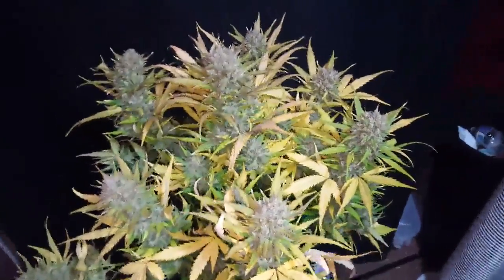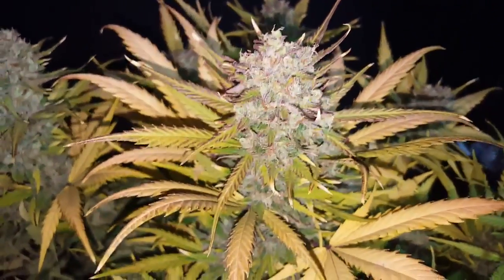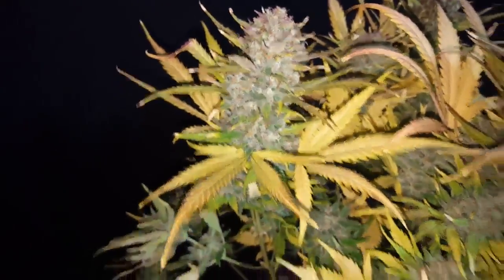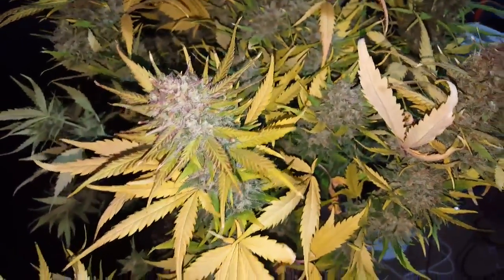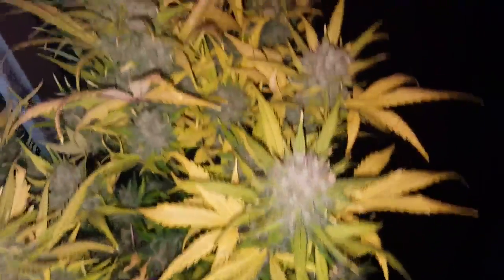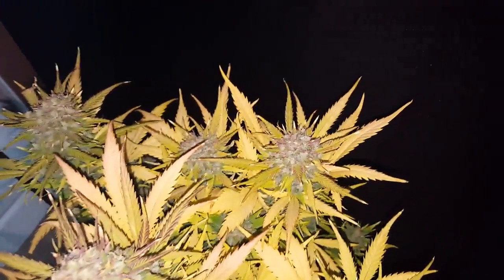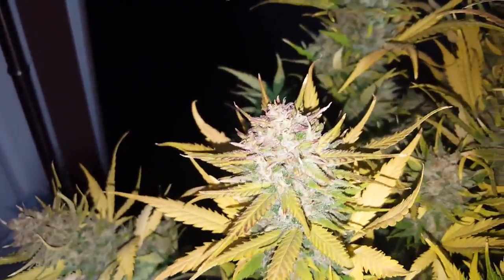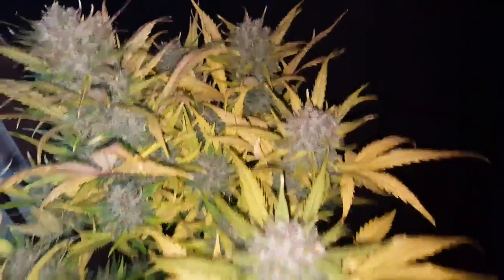Fast Buds - Gorilla Glue Auto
DESCRIPTION

This strain receives its name from the trichomes, that “glue up” the scissors when manicuring this baby. Gorilla Glue is a potent hybrid strain that delivers heavy-handed euphoria and relaxation, leaving you feeling “glued” to the couch. Its chunky, resin-covered buds fill the room with pine and sour aromas inherited from its parent strains.

This strain has a great history behind it. From its beginning, Gorilla Glue #4 was created by Joesy Whales and Mardogg. It won the 2014 SoCal and the Michigan HighTimes Best Hybrid so, since then, it has been considered one of the best hybrid strains you can grow. We had the opportunity of triying the Gorilla Glue #4 and we were very impressed with that strain; so, after getting the original clone of this awesome strain in a californian event, we couldn’t resist to begin the research to incorporate it to our aufoflower catalog. We used a clon of this champion and, on its basis, we have created our Gorilla Glue Autoflowering. The result is an outstanding strain that can reach the 24% THC level.

Taste

This variety has a trong taste of pine, with a citric aroma which will let a nice fruity taste in your mouth. It also has chemical nuances as well as a diesel fragrance.

Effect

Gorilla Glue is one of our strongest strains and it’s fully loaded with trichomes, so its effect leaves nothing to be desired: a very cheerful and pleasant high, extremely positive. As this is a mix between sativa and indica, it’s perfect for those who are looking for relaxation as well as euphoric sensations and heavy feelings. The effects increase progressively, culminating in an cerebral stroke.

Growing

The cultivation of this variety is very simple, does not require special care, but if you treat her well, she will reward you with her incredible production, which is not the greatest but it is one of the best quality. It produces so much resin that you won’t know where to cut first!

The most important thing is not to stress her, so she can develop her full potential. We recommend using pots up to 11-13 gallons (40-50 liters) to make the most of outdoor growing. For indoors, it would be best to use bulbs of 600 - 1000 watts per m2 with the possibility to grow up to 16 plants in this space.

It develops very well both indoors, outdoors, such as "Green house". And time to harvest this wonder is only 2 and a half months.

Most individuals show dense and resinous buds, loaded with big and sticky trichomes. In the flowering season, it gives off a pleasant aroma of sour lemon, pine and fuel.

Medical

Glaucoma, Nausea, Epilepsy, Multiple Sclerosis, Back pain, PMS, Arthritis, Herpes, Rheumatism, Sickle Cell, Expectorant, Stress, Migraines, AIDS, Tumors, Asthma

SPECS

Taste:
Pine
Room:  Indoor |  Outdoor
Gender: Feminized
Genes: sativa indica autoflowering
Genetics: Gorilla Glue autoflowering
Flowering: 8-9 week from germination
Harvest US: up to 1.3 pounds per light
Harvest EU: 400-600 g/m2 50-300 g/plant
Height US: up to 40 inches
Height EU: 60-100cm
THC: Very high
CBD: 0.8%
Autoflowering: Yes